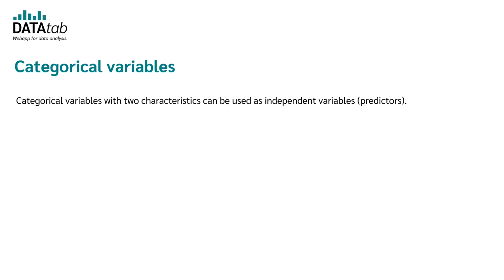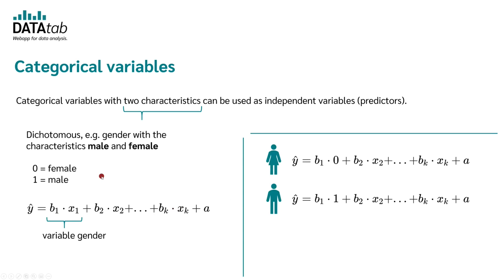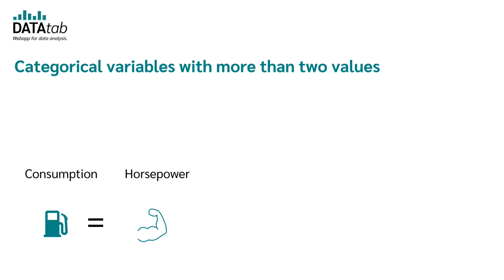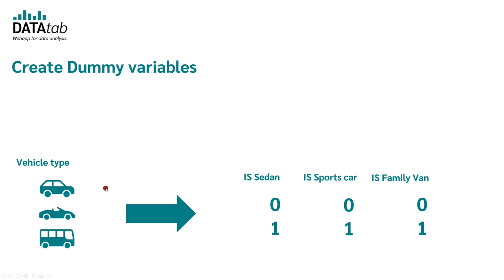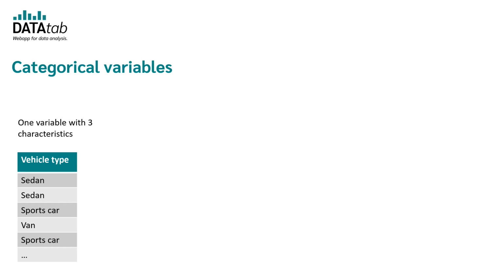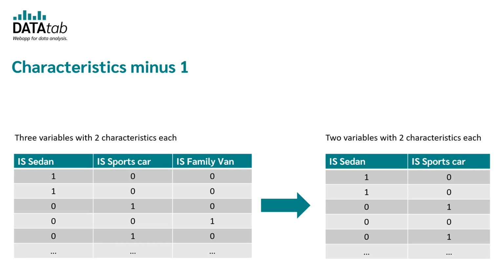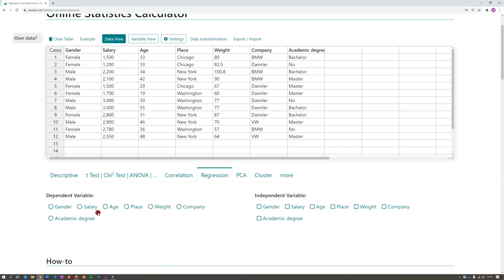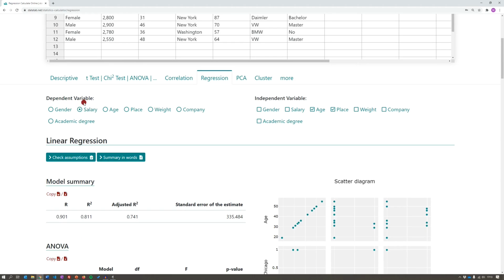Dummy Variables in Multiple Regression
In this video I explain what dummy variables are and how you can easily create them online.

Categorical variables with two characteristics can be used as independent variables (predictors) in a Regression. Variables  with two characteristics are also called dichotomous, e.g. gender with the characteristics male and female

Normally, only independent variables with two characteristics can be considered in a regression. If the variables have more characteristics, dummy variables must be formed. From a variable with n characteristics, n-1 new dummy variables with 2 characteristics each are created.